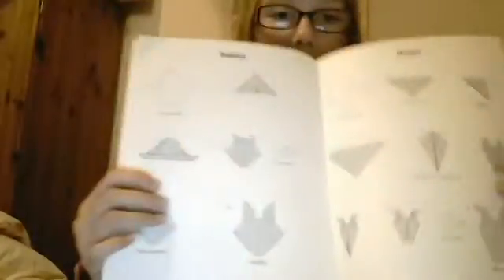updates on the pets toys and decor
just a video showing you the pets new items and asking whether I should put the tissue box in the gerbils cage enjoy ! p.s sorry about the bad sound and lighting I'm filming on my laptop.